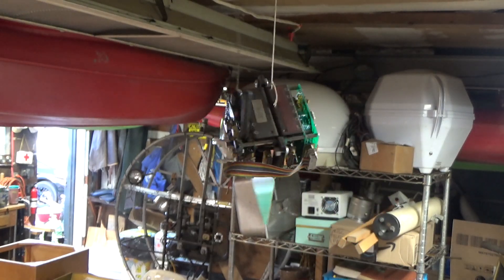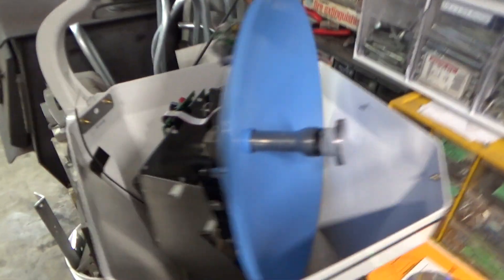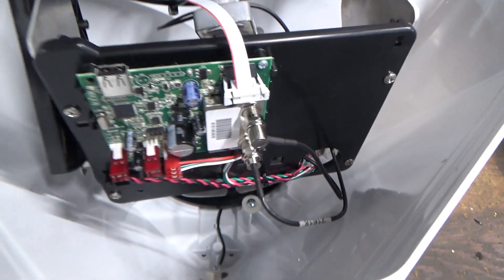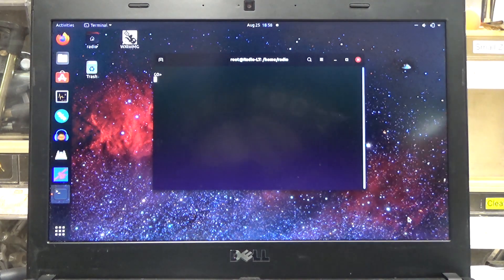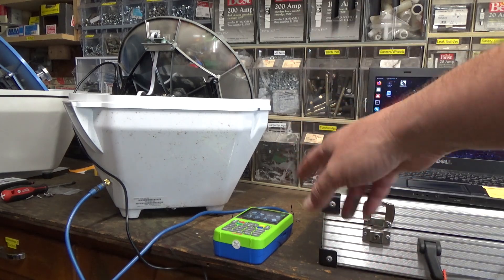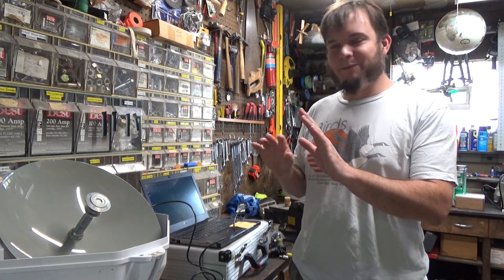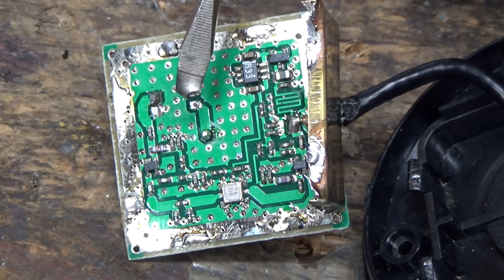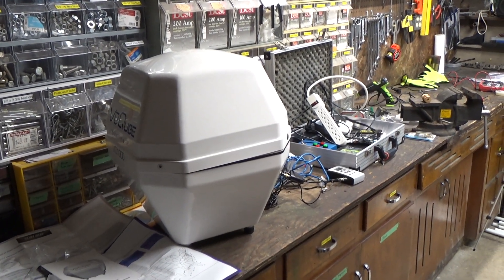Hacking Portable Satellite Dishes (Part 2)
Some further experiments with self-contained portable satellite dishes. These are the type you'd find on the roof of an RV, a boat, or at a tailgate party. In this video I'm checking out two similar units, the Dish Tailgater and VuQube VQ1000.

The VuQube model is interesting because you can manually aim it with a wireless remote. This makes it easy to point at different satellites.

The Tailgater is one I've played with before, but this time I found a way to aim it via computer. This is something that will return in a future video, since computer control gives me a lot more options to do cool stuff like radio astronomy!

I also tried receiving some things like Starlink beacons using a B-Band adapter (I'm still not sure why that works) and L-Band signals with a modified GPS antenna.

There will definitely be more updates on this stuff, since I'm having a lot of fun snooping around on space signals! I might have to build a dedicated computer for some of the satellite things I mess with, so that's a possible future video as well!